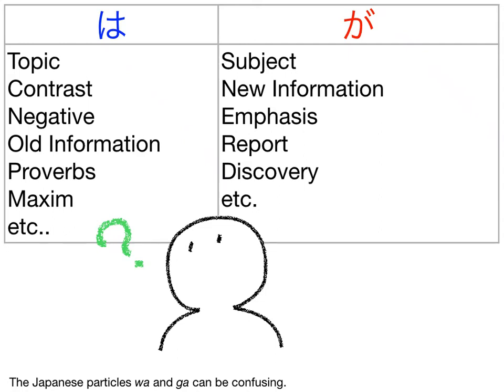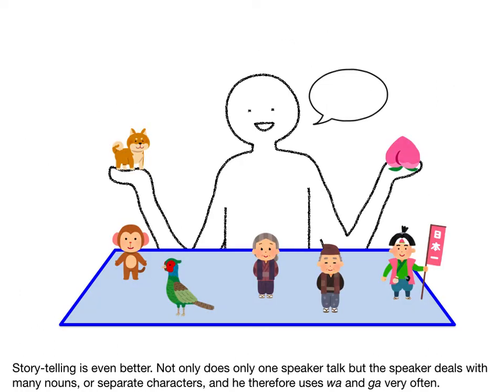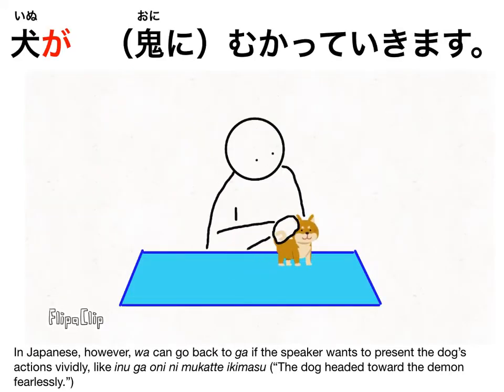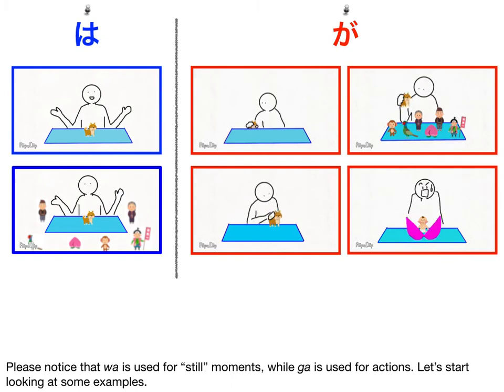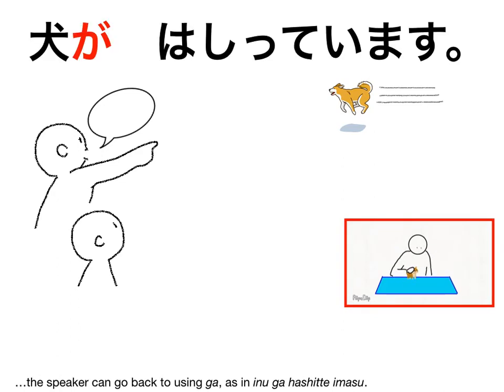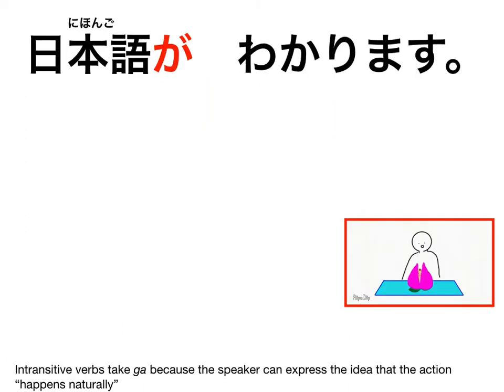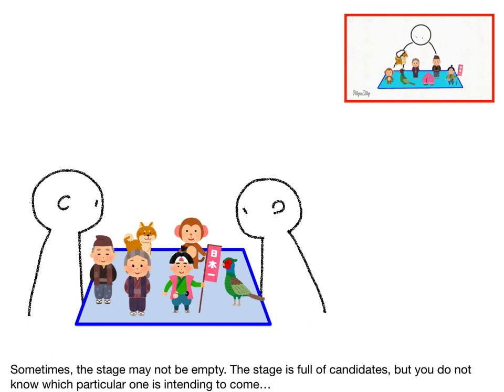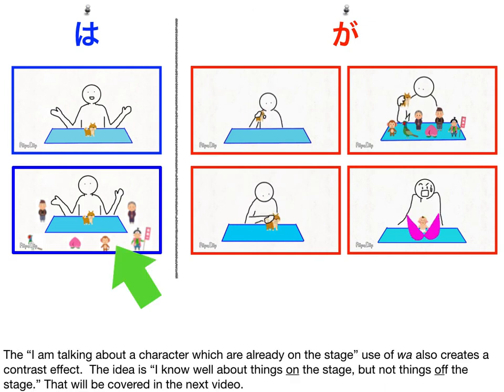wa and ga 1